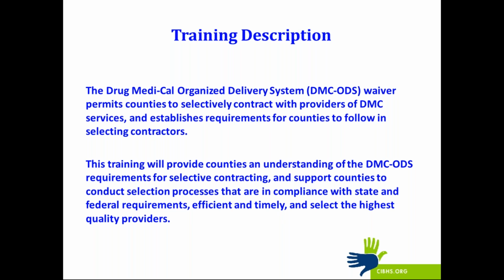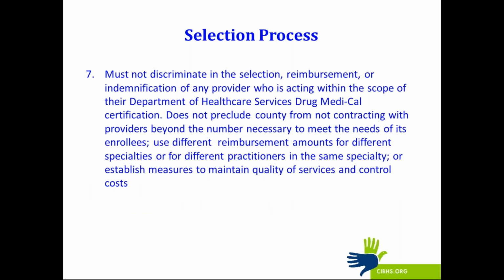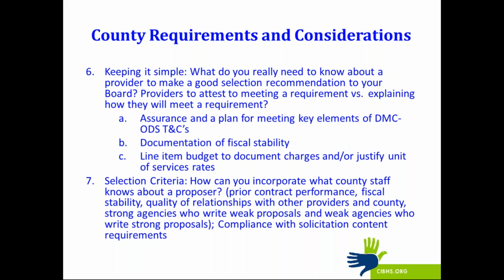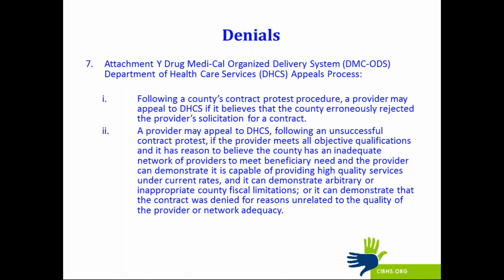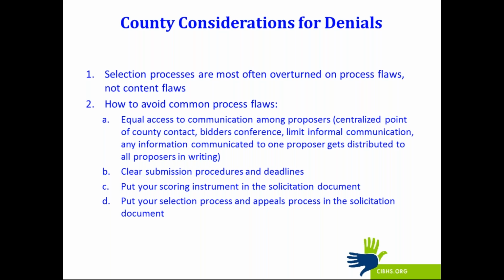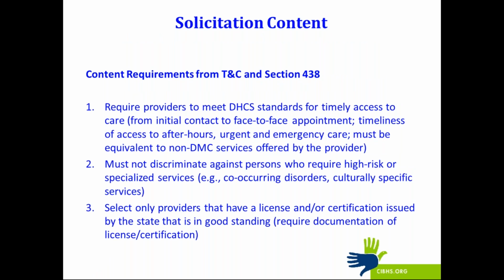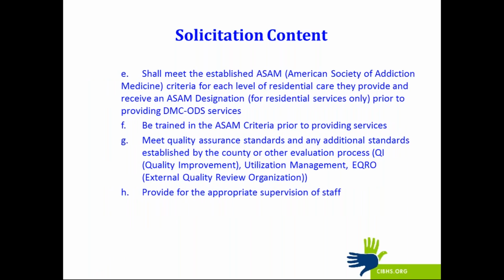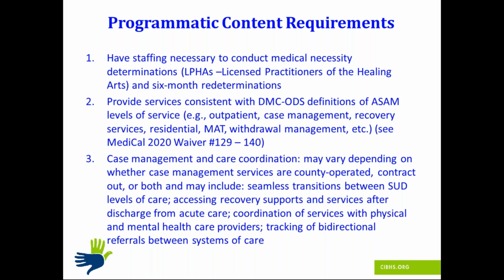Introduction to Selective Contracting for County Managers and Staff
Wed, Dec 13, 2017 10:30 AM - 12:00 PM

Description
The Drug Medi-Cal Organized Delivery System (DMC-ODS) waiver permits counties to selectively contract with providers of DMC services and establishes requirements for counties to follow in selecting contractors. This training will provide counties an understanding of the DMC-ODS requirements for selective contracting, and support counties to conduct selection processes that are in compliance with state and federal requirements, efficient and timely, and select the highest quality providers.

Trainer
Rod Libbey